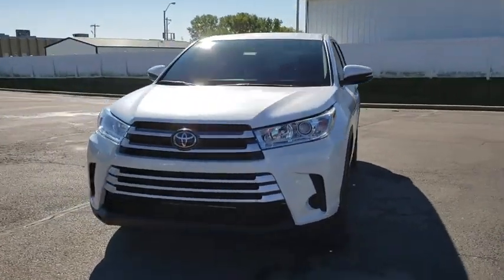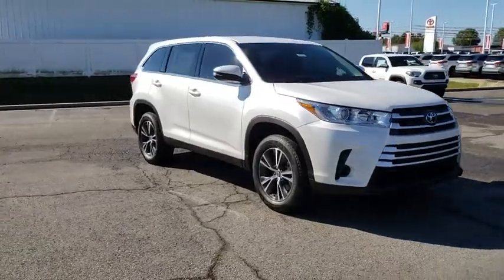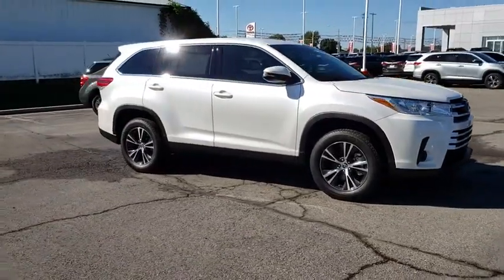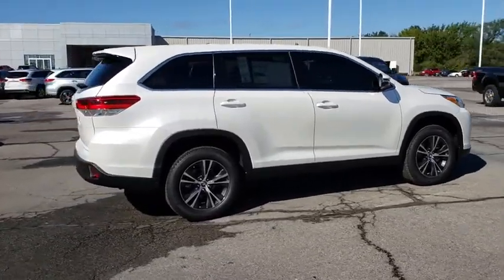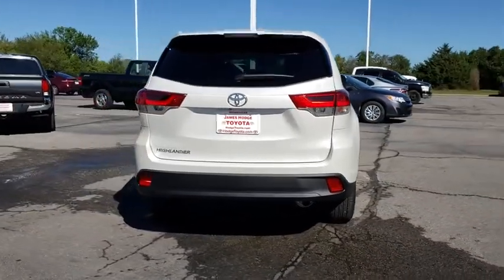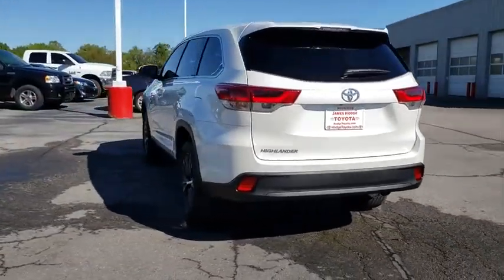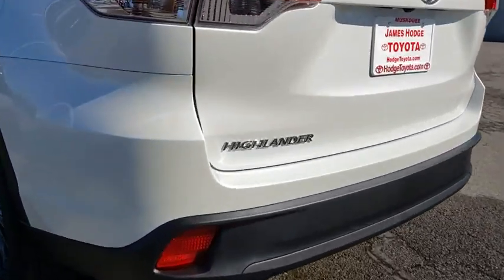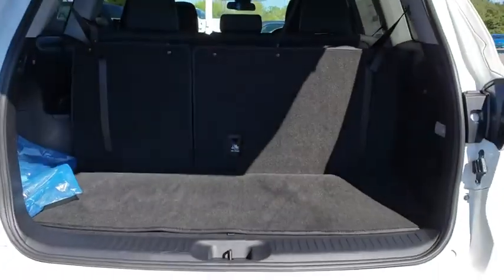2019 Toyota Highlander Muskogee, Tulsa, Broken Arrow, Joplin, Owasso, OK 196089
Blizzard Pearl N 2019 Toyota Highlander available in Muskogee, Oklahoma at James Hodge Toyota. Servicing the Tulsa, Broken Arrow, Joplin, Owasso, OK area.

*** FREE OIL CHANGES FOR LIFE WITH PURCHASE ***